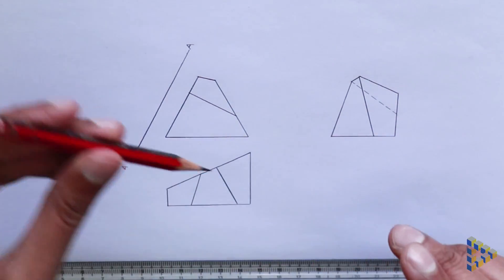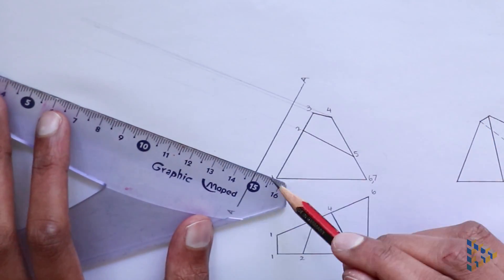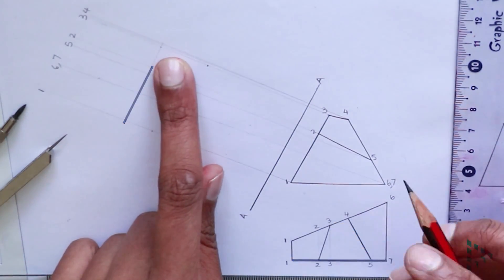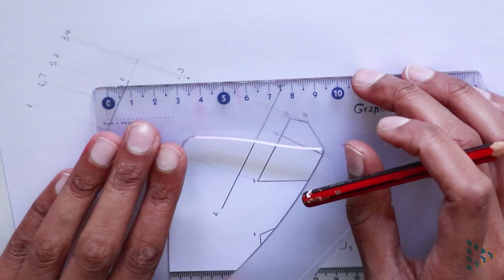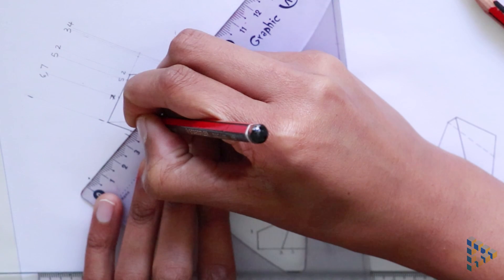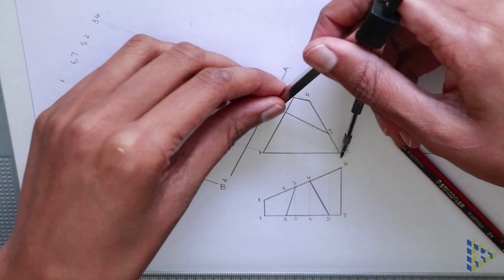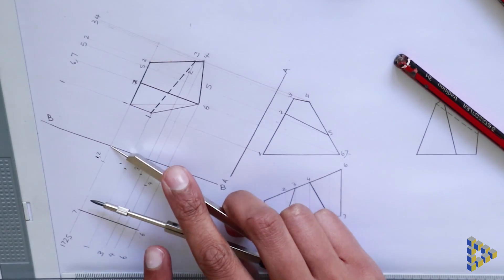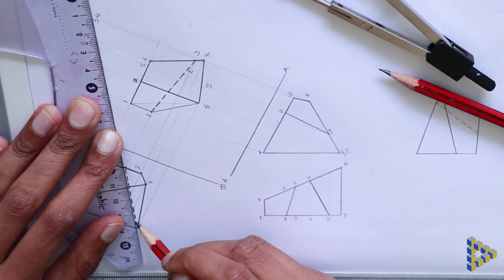MECN 1003: Auxiliary Views - Primary and Secondary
Hi everyone

This question will be posted to Sakai.

I have given you 3 views in 1st angle orthographic projection (conventional - front, left and plan) and asked you to draw the primary auxiliary drawing of the front view about the axis A-A as well as the secondary auxiliary drawing (of the primary auxiliary view) about the axis B-B.

The method is as follows:
1) Label all edges on all views (in this case, I didn't label the left side view as we didn't use it).
2) Project edges perpendicularly about the auxiliary axis from the current view.
3) Obtain the second dimension (width/height/length) from the previous view using a compass or ruler. Measure the dimension from a datum line.
4) Mark off the dimension on the construction line on the auxiliary view.
5) Make sense of the drawing by thinking about which sides/edges will be visible when rotating the drawing. In this video, we looked at the side OPPOSITE to the auxiliary plane as the primary views were in 1st angle orthographic projection. For third angle, we would have looked at the SAME SIDE of the auxiliary plane. (We will cover a third angle example in a future video! )
6) Determine which edges will be joint to each other by observing other views. e.g: if 1 is connected to 2 in a previous view, then 1 will be connected to 2 in the auxiliary view. The trick is to ascertain if this connection will be an edge line or a hidden detail line!

Good luck!